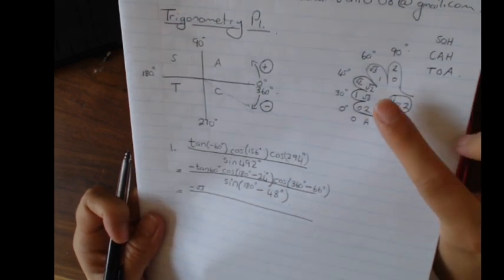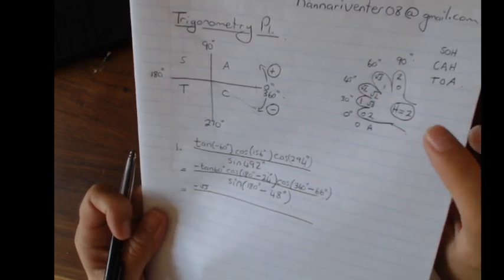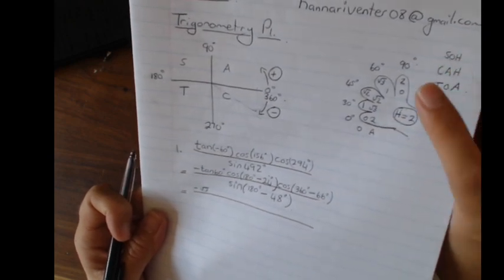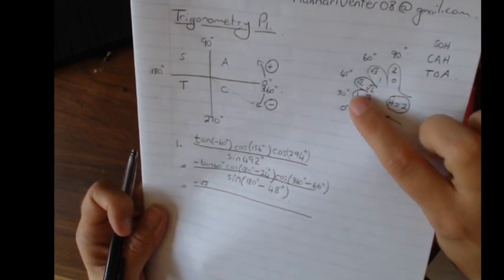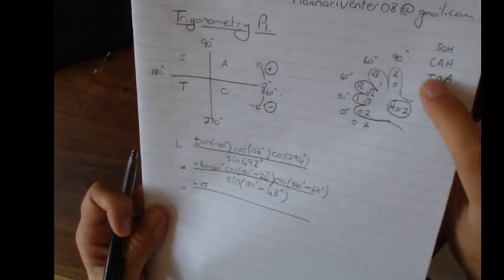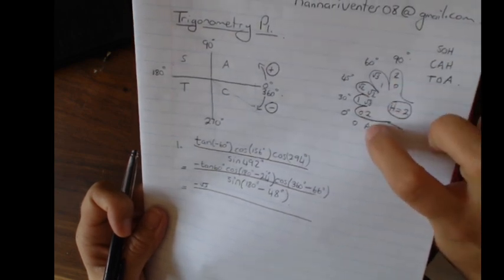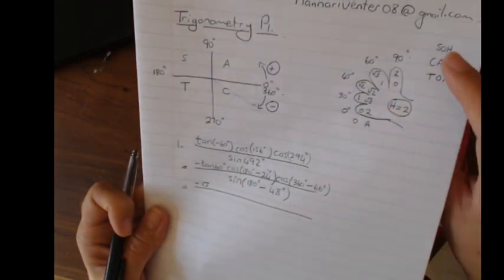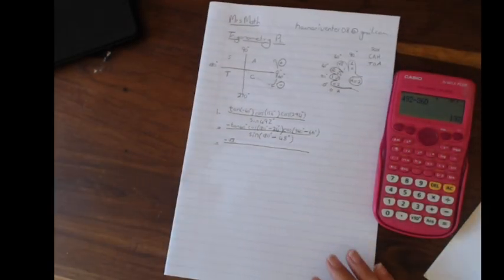Trigonometry Part 1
Revision of Grade 11 Trigonometry in preparation for grade 12 trigonometry.